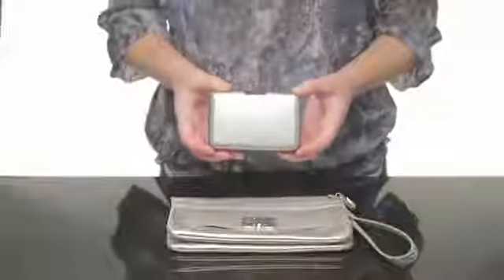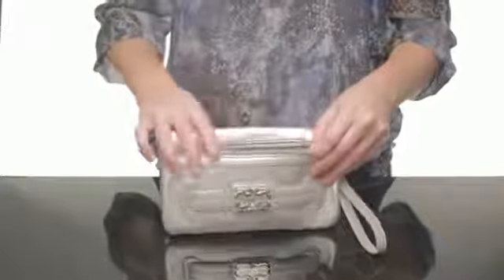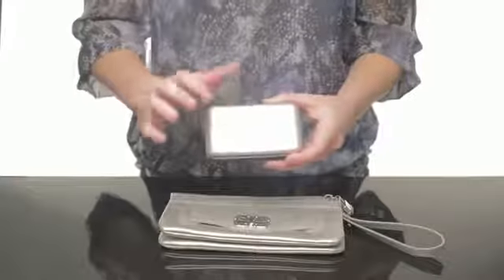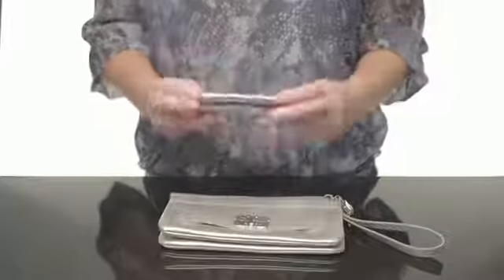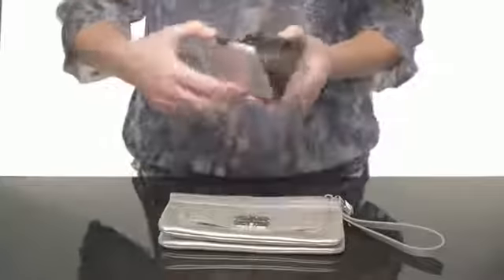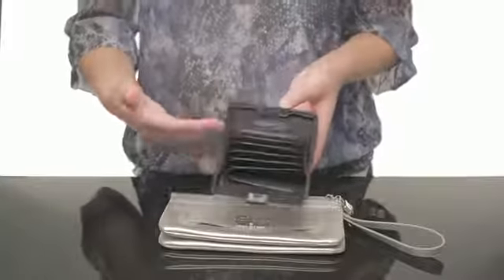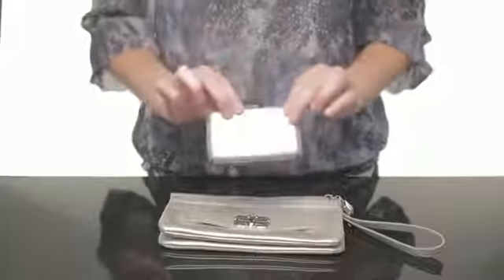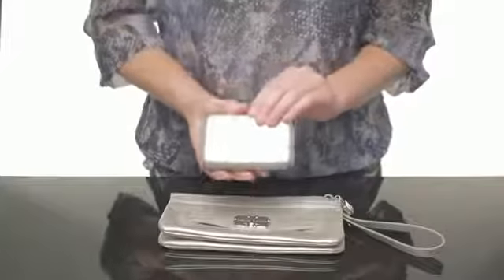Aluma Wallet - As Seen on TV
The UAE's leading online shopping desitination!

Aluma Wallet is a unisex aluminum wallet designed to keep money, receipts, credit and discount cards, etc. safe. Paper money do not get jammed, coins are safely kept in a separate section and the cards are protected from electromagnetic fields and moisture. Aluma Wallet is super light, slim and can easily fit a standard pocket, while being able to store surprisingly many items at a time. The wallet features an Easy Touch Latch that opens quickly and at a touch. It is made of die-cast aluminum that ensures its integrity and indestructible nature. Due to its material, Aluma Wallet is also water resistant, thus it can survive going through the washer and dryer.

Made of die-cast aluminum alloy
Ultra-slim outer case
water resistant to keep your valuables dry
Compact size is great for both men and women
Nearly indestructible